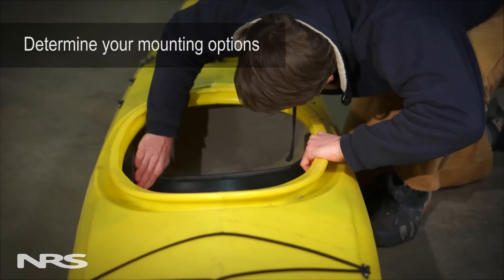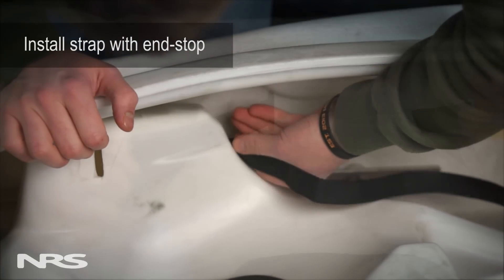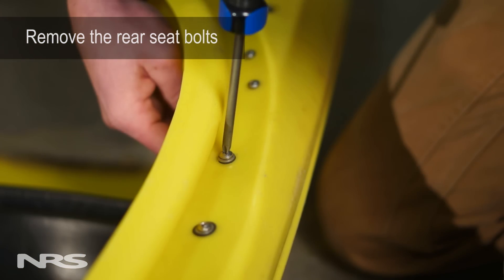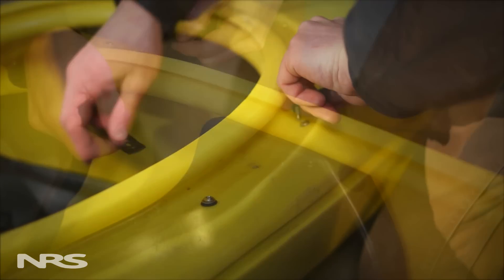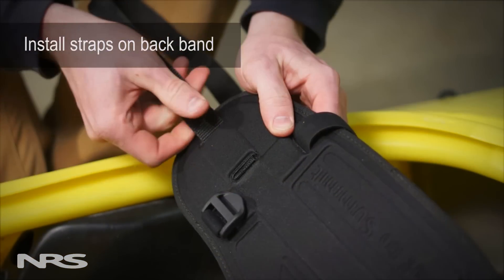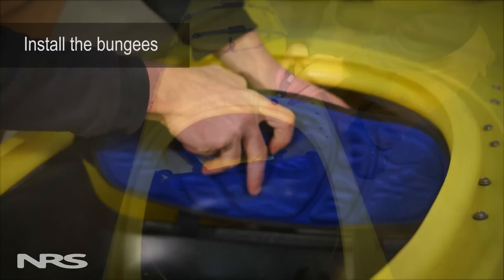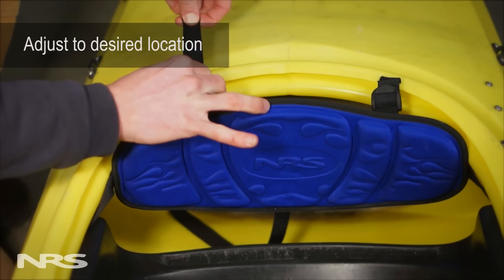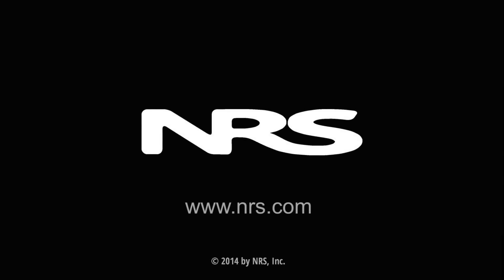Quick Tips | How to Install an NRS Kayak Back Band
Installing a back band in your kayak is easy. In this video, the experts at NRS give you step by step instructions for removing your old seat back or back band and installing your new back band. They also include handy tips to help the process go more smoothly.